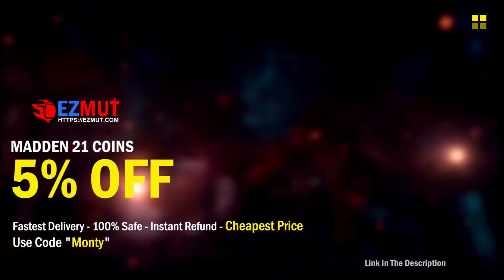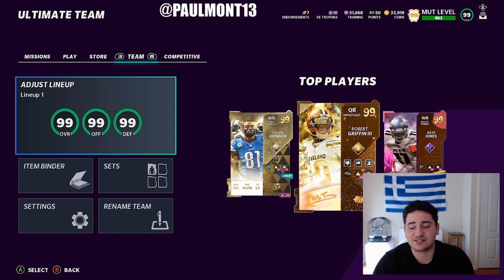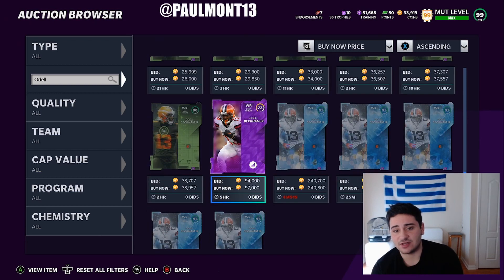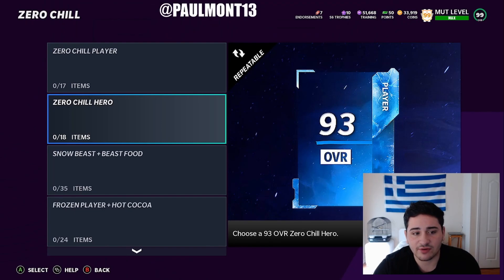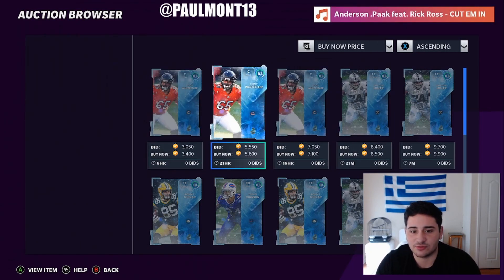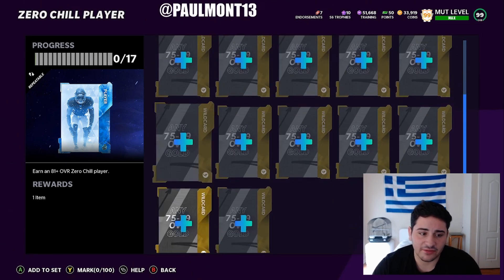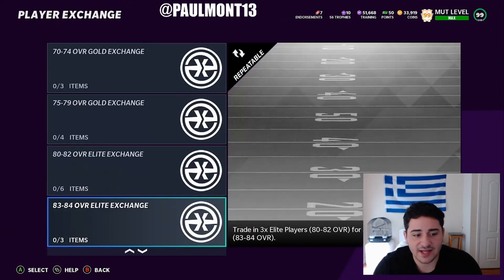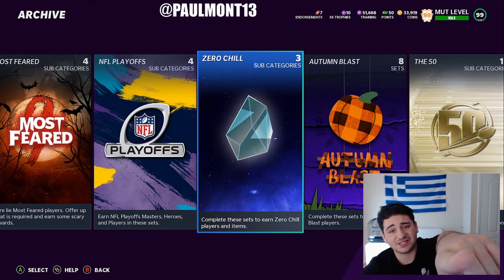INSANE COIN MAKING METHOD! MAKE BANK ON 93 OBJ! MADDEN 21 ULTIMATE TEAM!